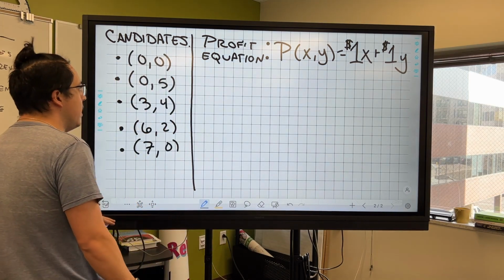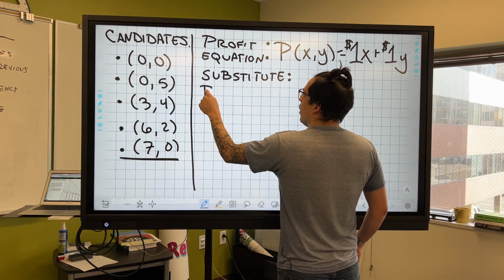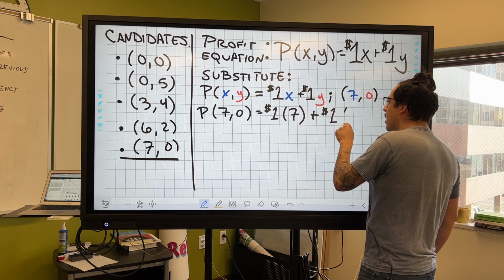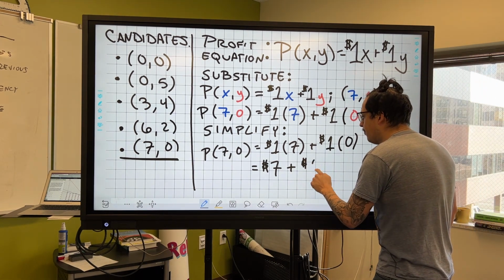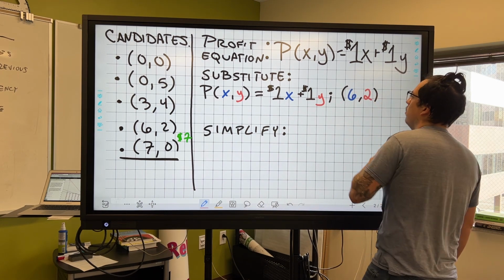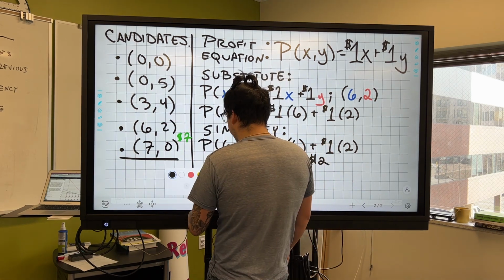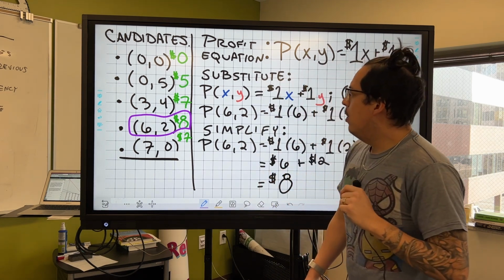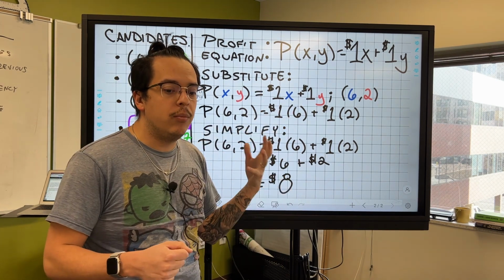Constrained Optimization - Using Profit Equations, 1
In this video, we will use the profit equation we derived in the previous video in order to find the point that gets Otto Toyom's Toy Emporium's maximum profit.